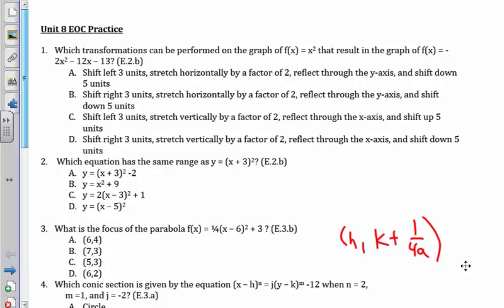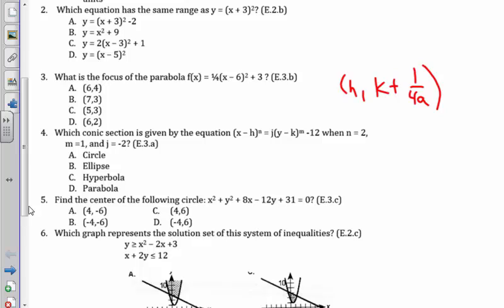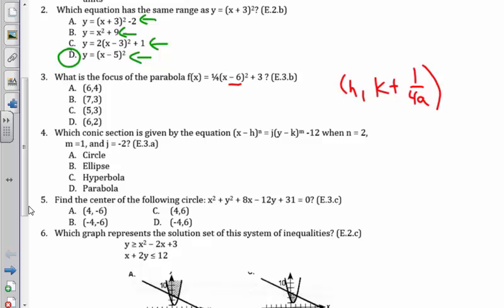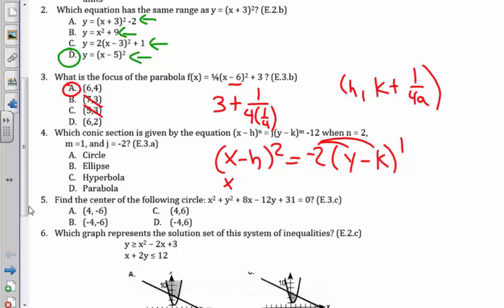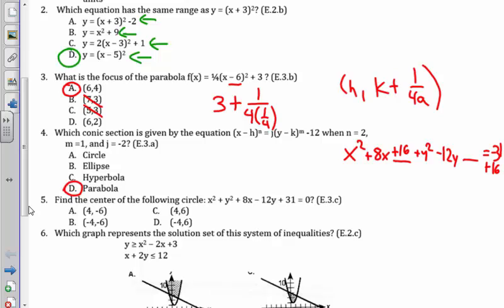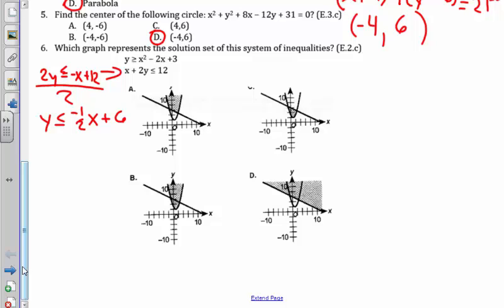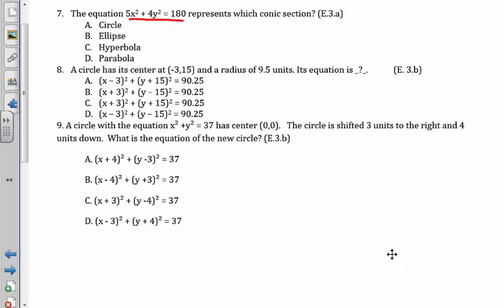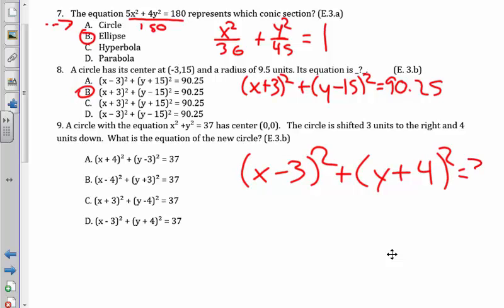Unit 8 Review